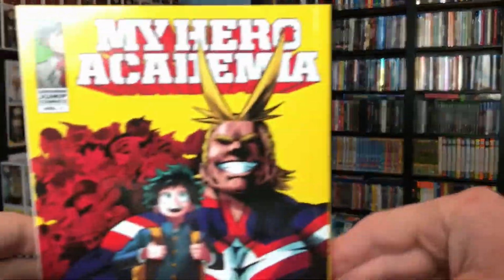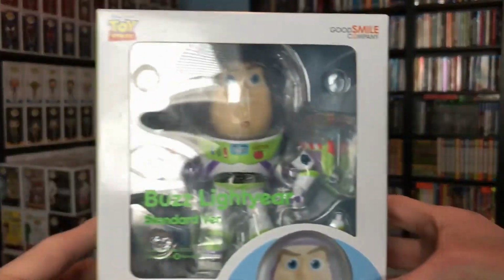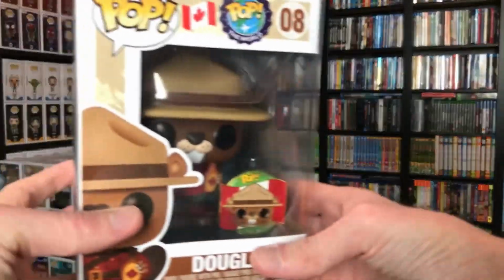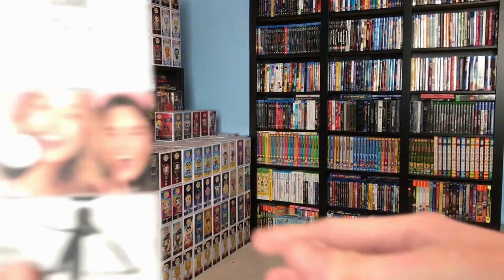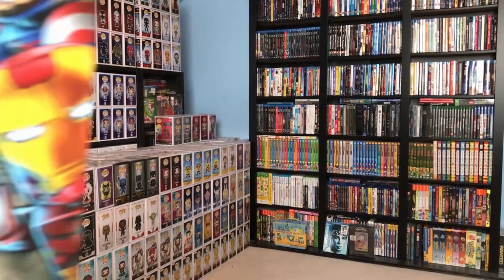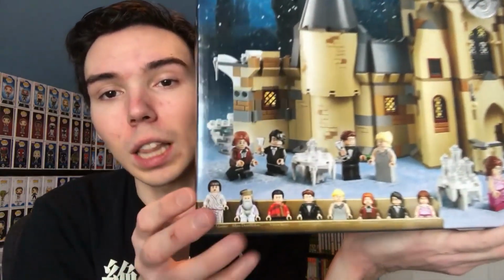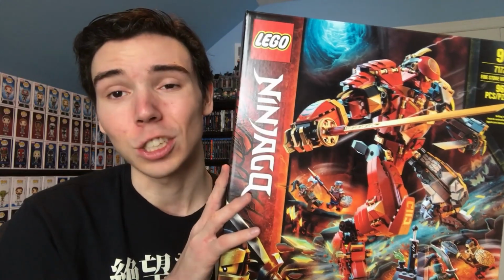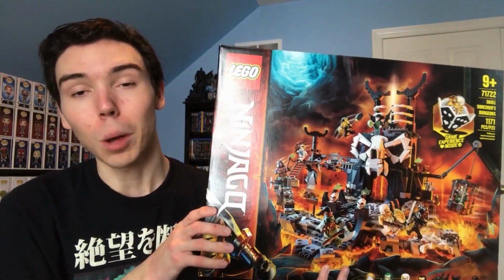Christmas Haul 2020! | LEGO | Funko | Movies & More!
Timestamps:
Introduction (0:00)
Books (1:05)
Movies (1:31)
Nendoroid (2:33)
Funko Pops (3:19)
Speaker (4:32)
Phone Stand (5:12)
Clothing (5:41)
LEGO (6:33)
Conclusion & Thank You (10:50)